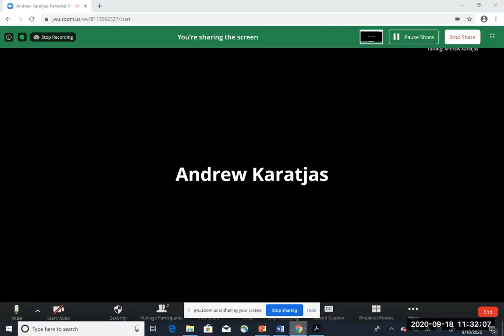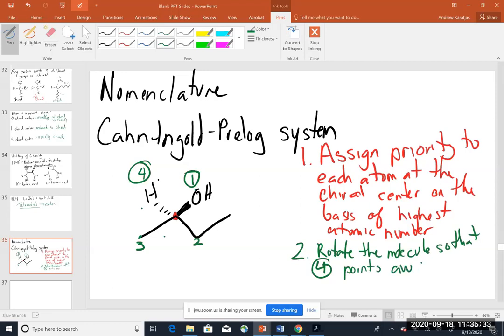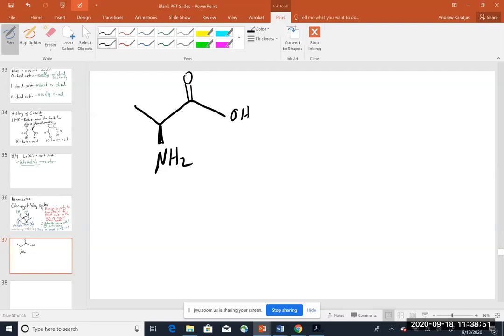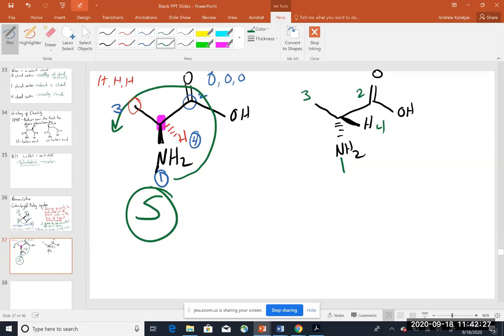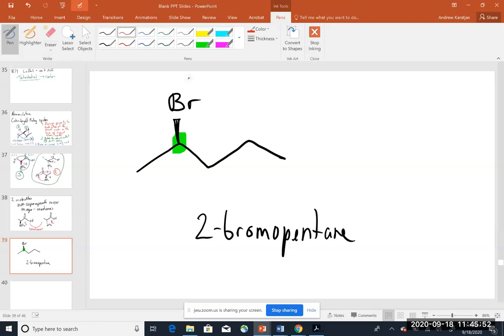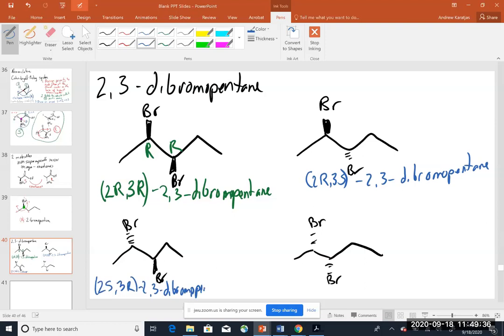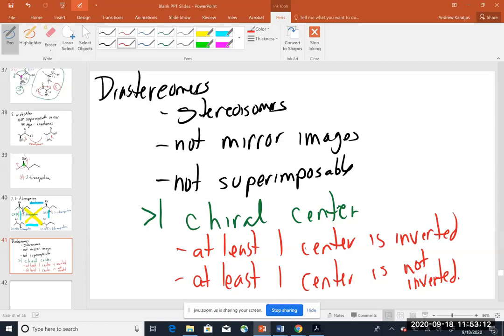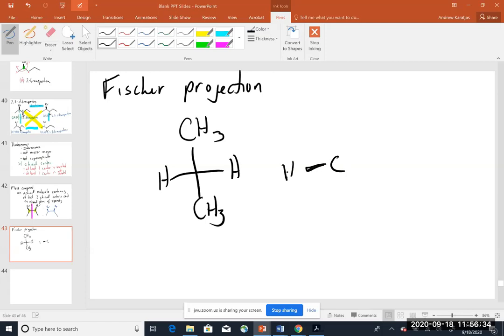2 R & S